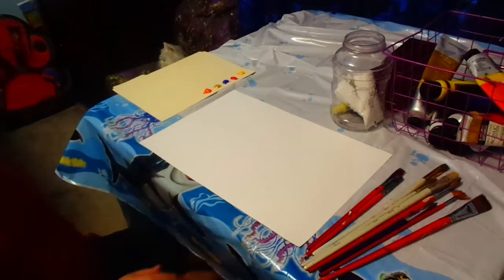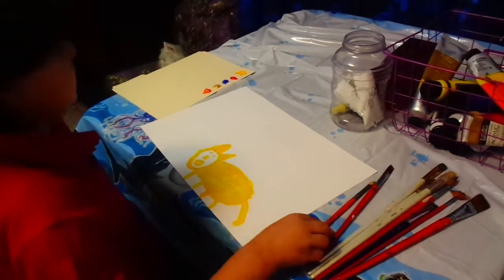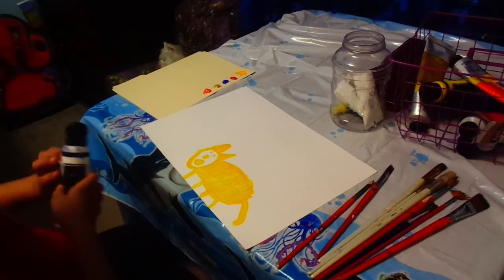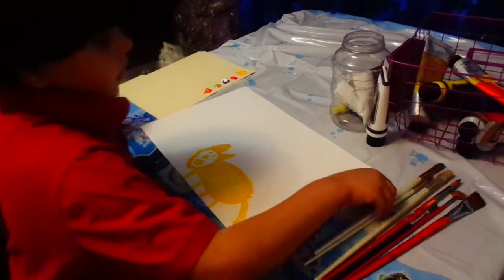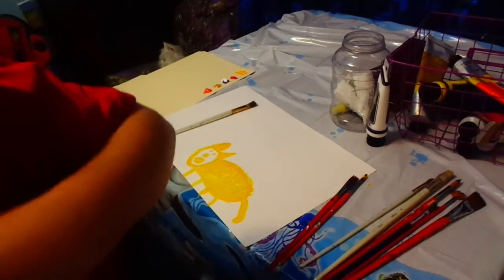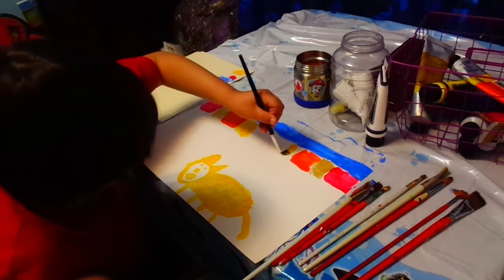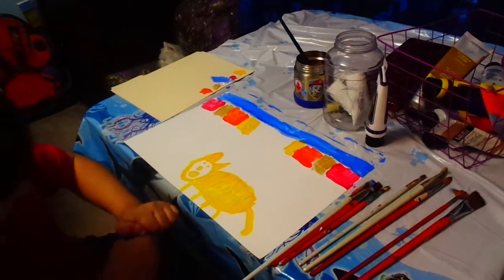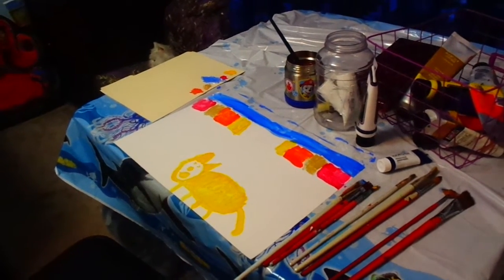A video about painting a cat! Kevin paints a cat and his famous squares come into play too.